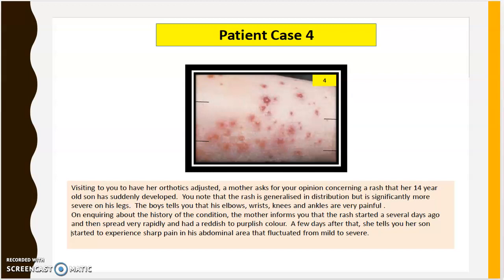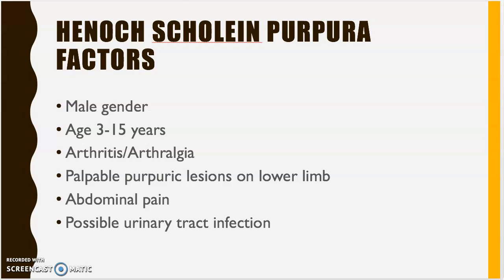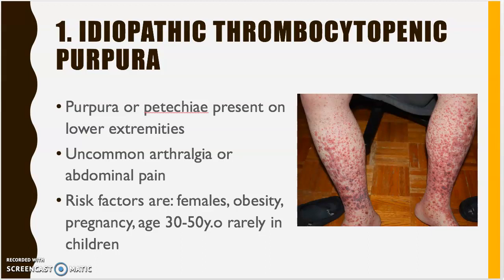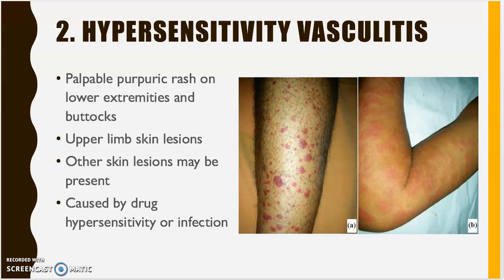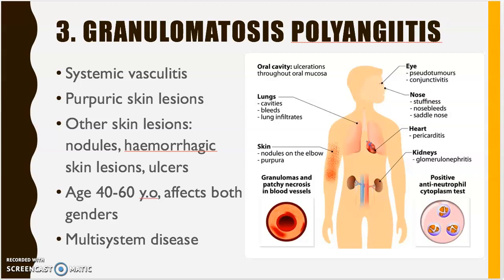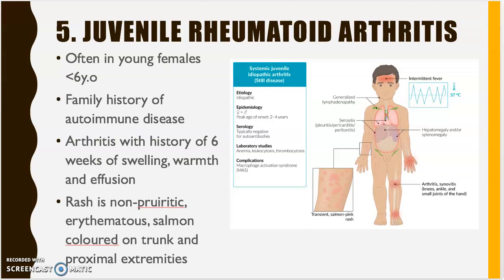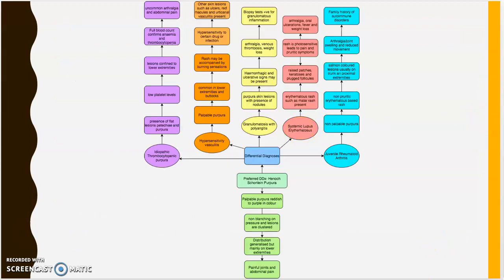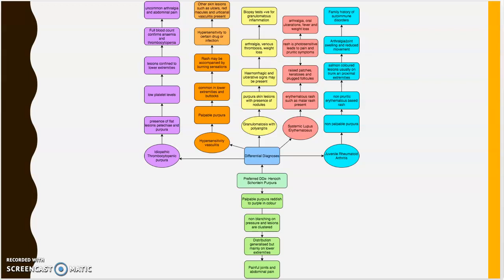Dermatology & Gerontology case